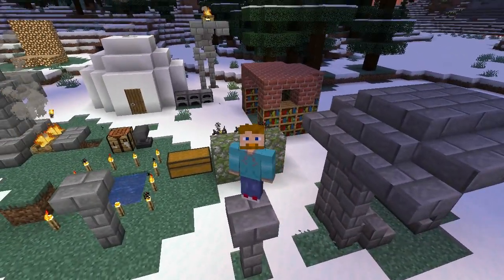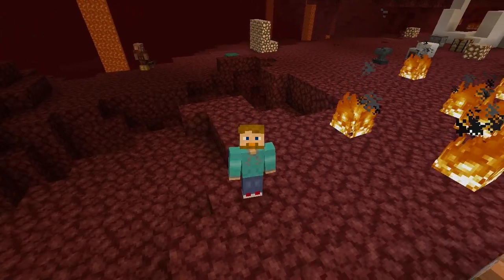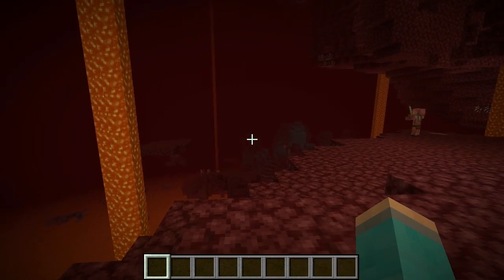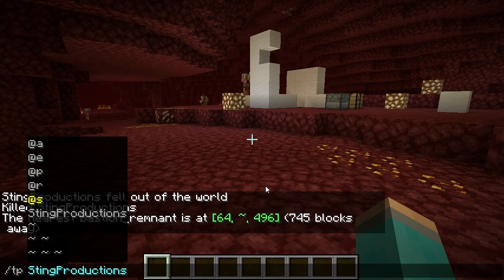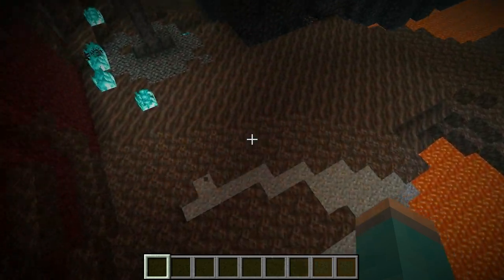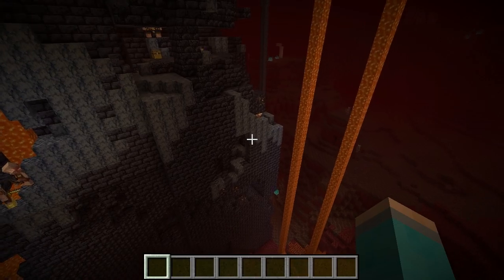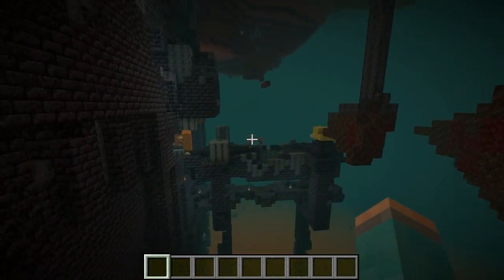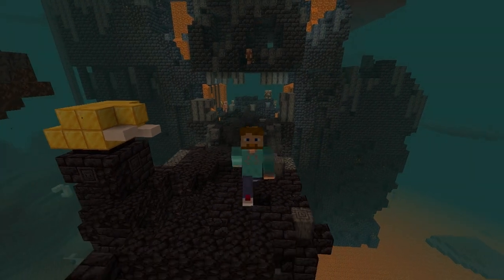MINECRAFT | How to Find BASTION REMNANTS! 1.16.3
Discover how to find bastion remnants in Minecraft!

Thanks!